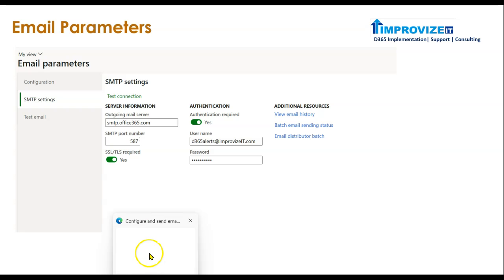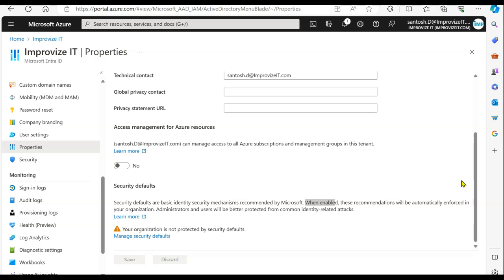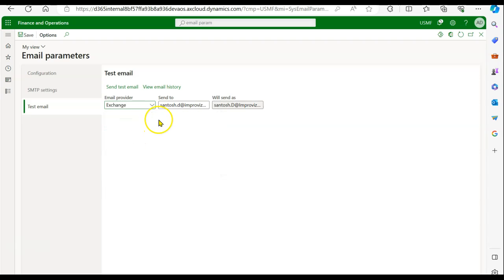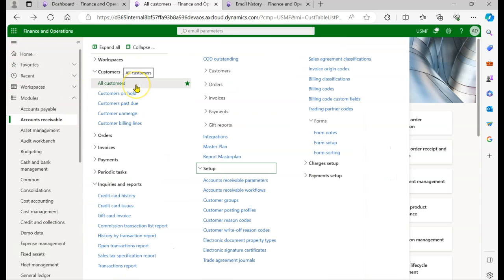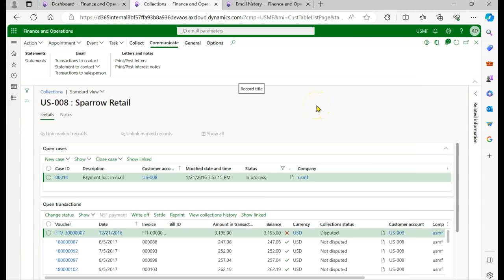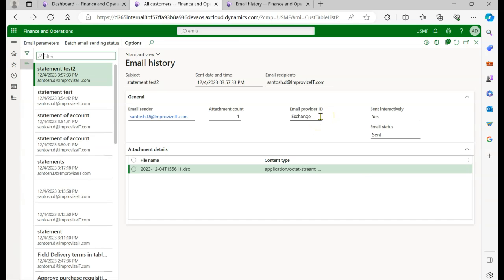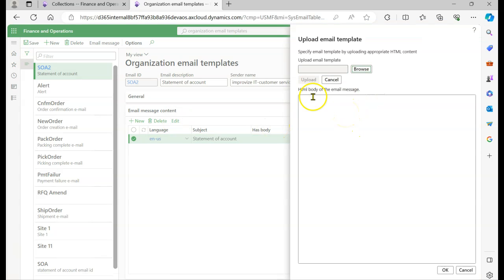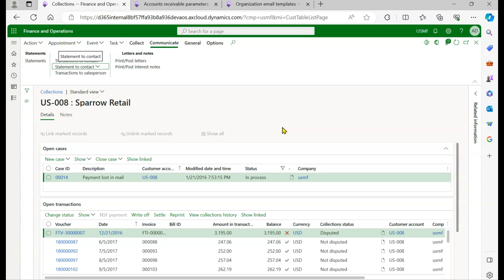Email configurations in D365 F&O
Configure the D365 F&O system to send emails for workflow approvals, alerts and the required reports.

You will learn email templates, parameters and email history etc., Resolve the error: mail authentication failed. Please verify your SMTP user name and Password.